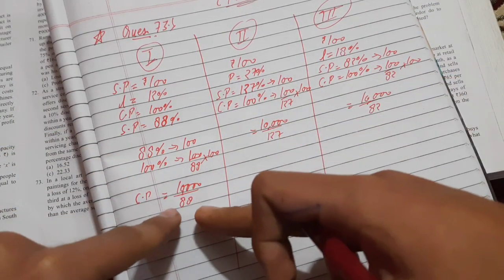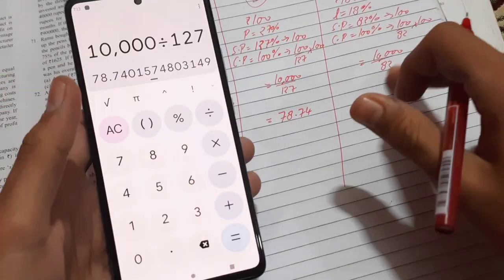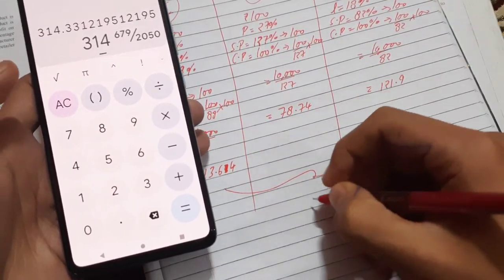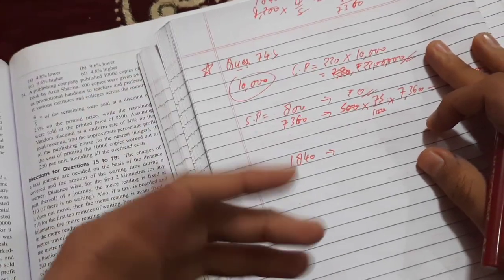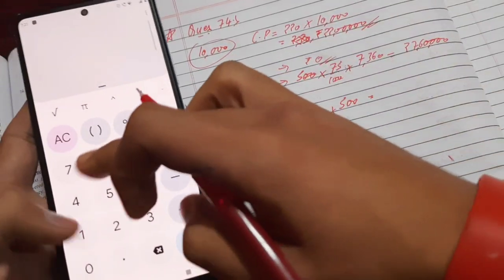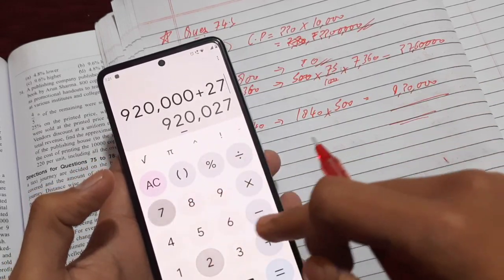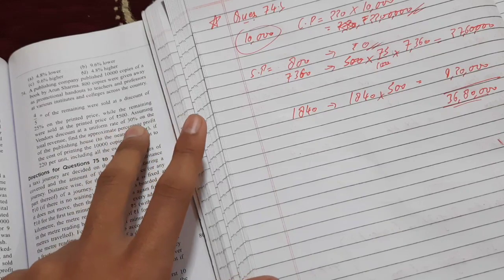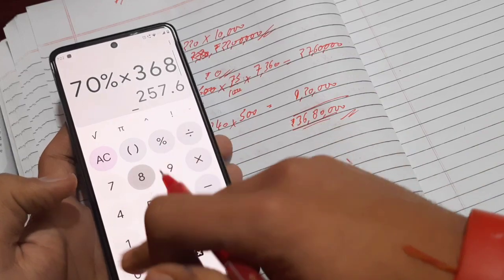Chapter 7| Profit, Loss & Discount| LOD 2|Questions 73-74| Arun Sharma| CAT| Quantitative Aptitude